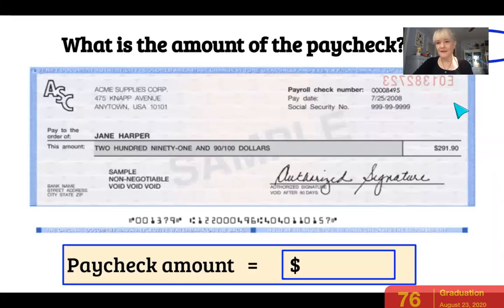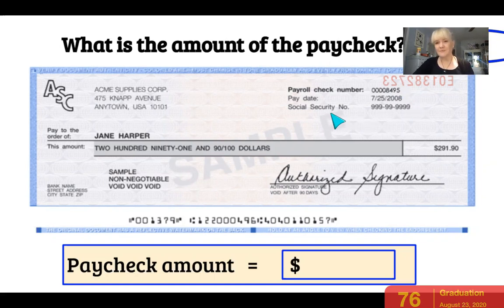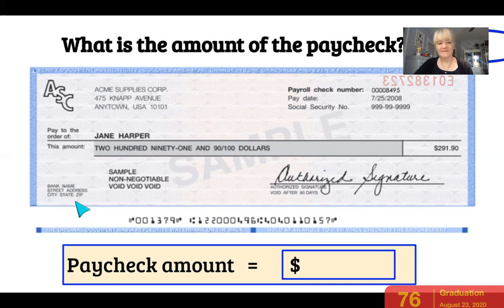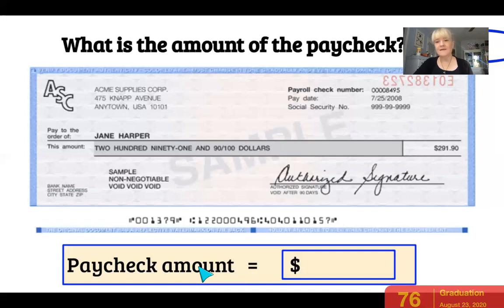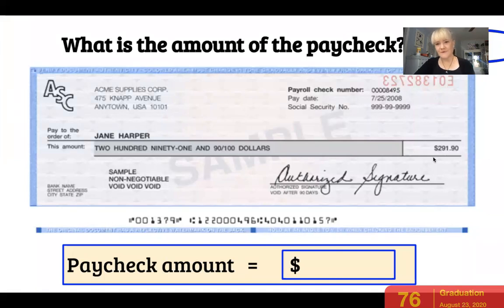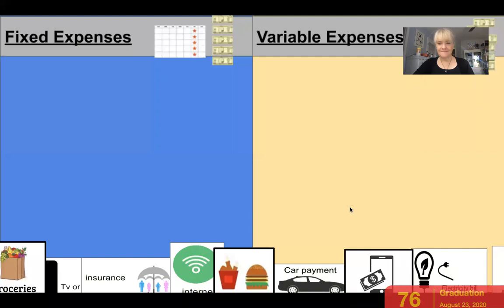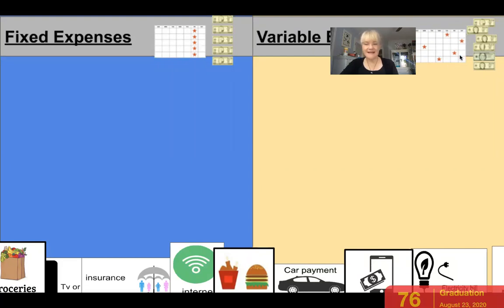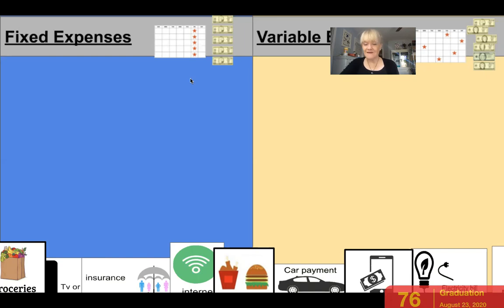Review Day 1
Review of money concepts from distance learning